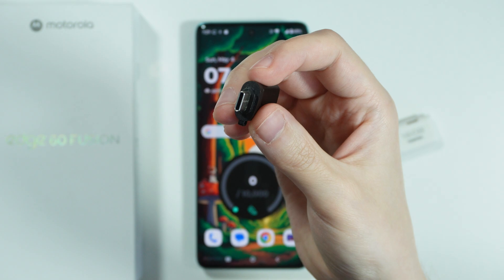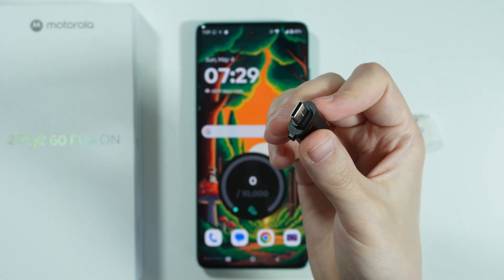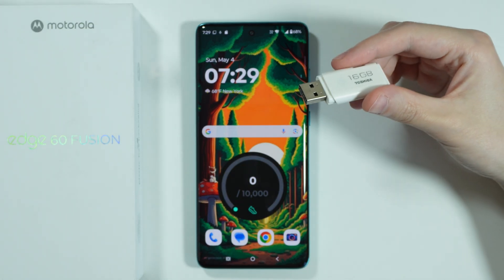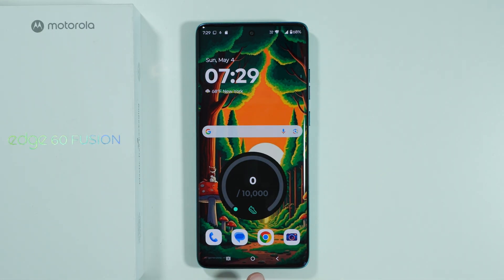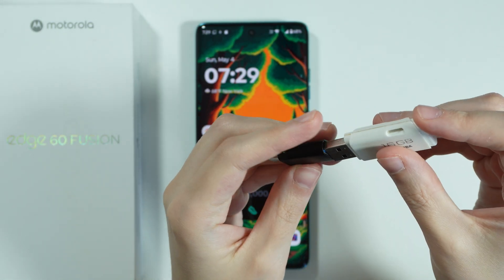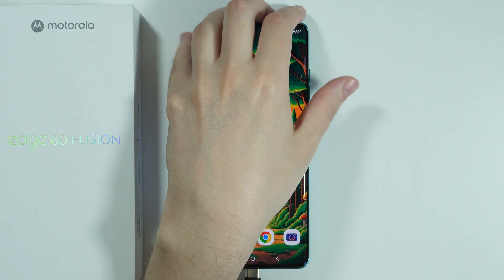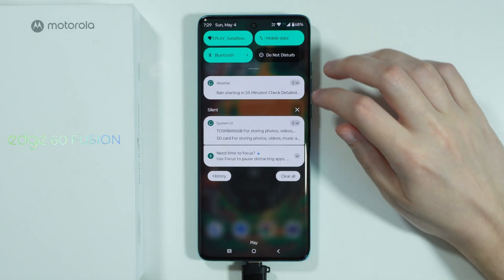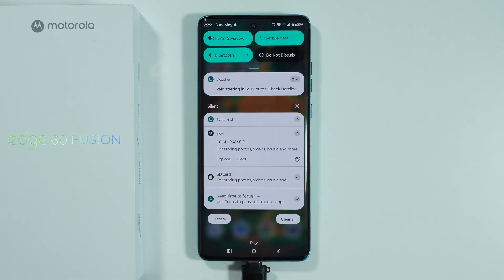Motorola Edge 60 Fusion: How to Connect USB Flash Drive (Pendrive)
Want to use a USB flash drive with your Motorola Edge 60 Fusion? This video shows how to connect pendrives via OTG adapter and access files. Learn which USB-C adapters work best and how to troubleshoot connection issues. Discover how to view, transfer, and manage files between your phone and external storage seamlessly.